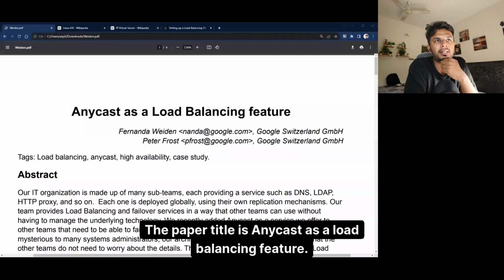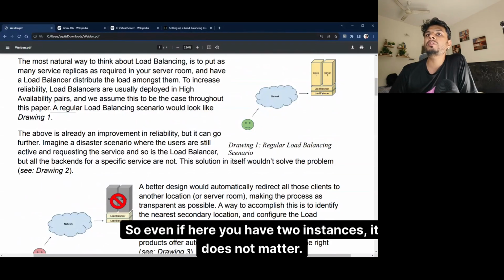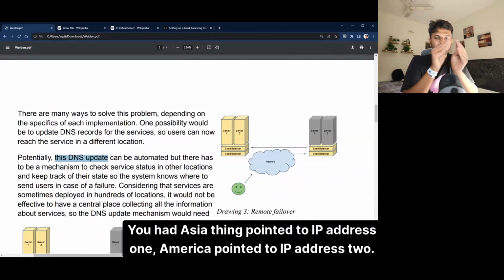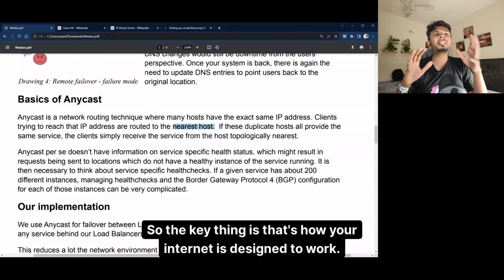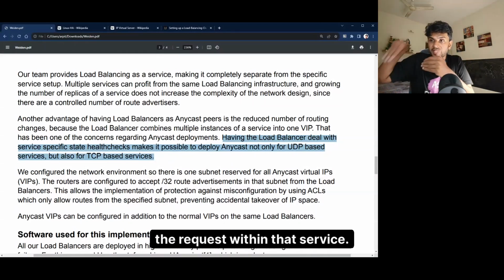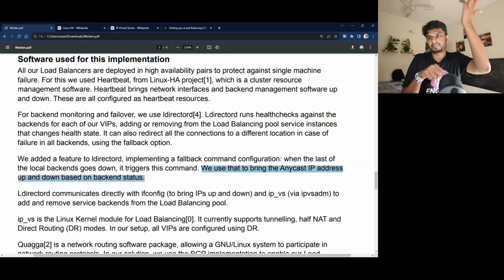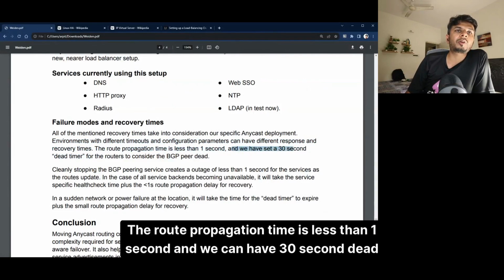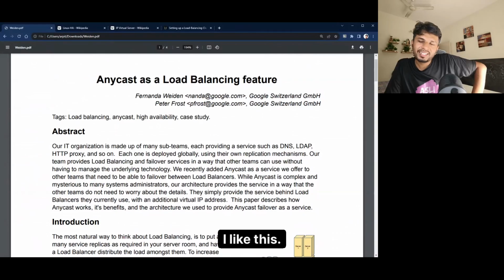How Google designed their Highly Available Load Balancers using Anycast